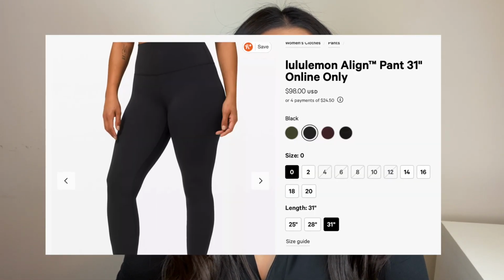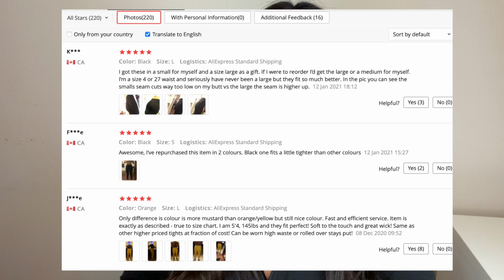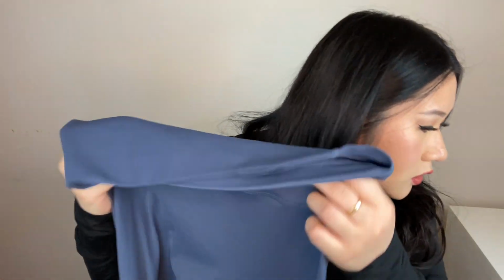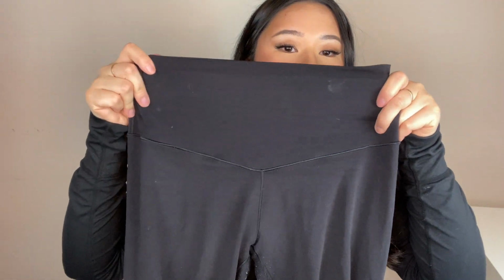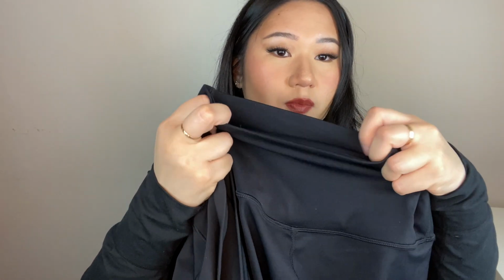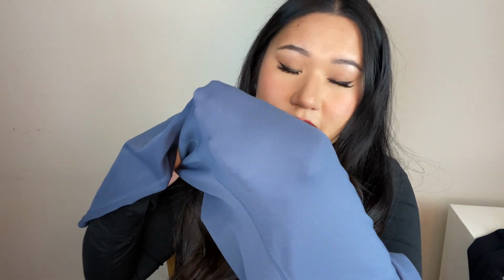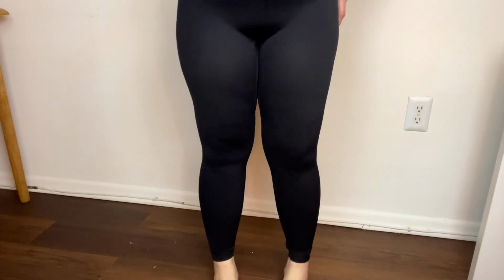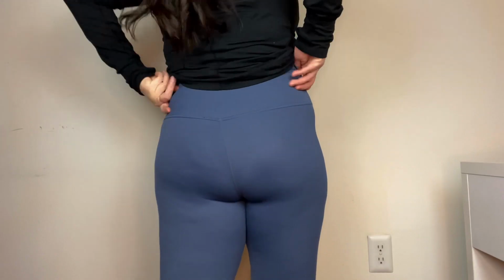Aliexpress Leggings Review and Try On | LULULEMON ALIGN OR AERIE PLAY DUPE??